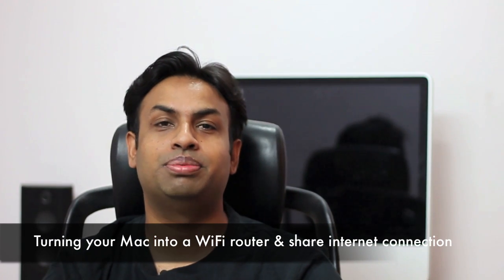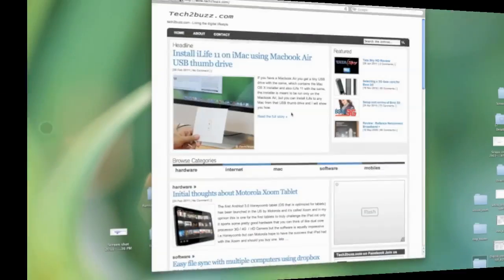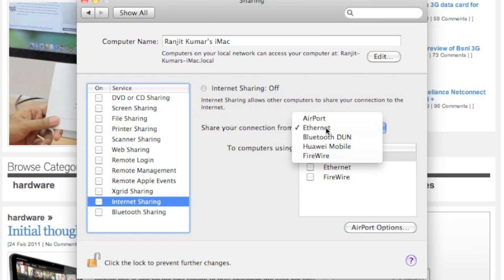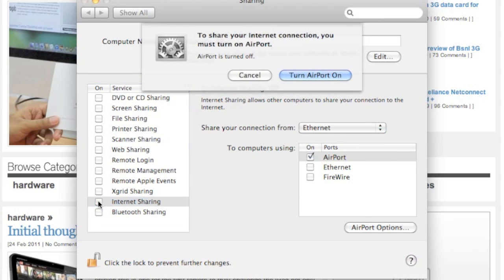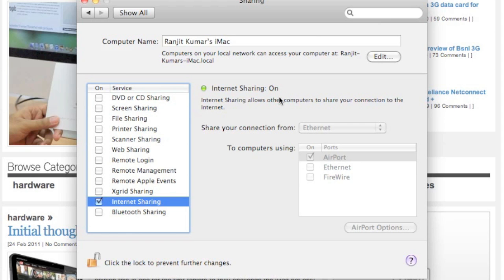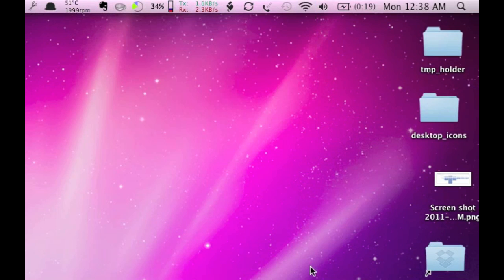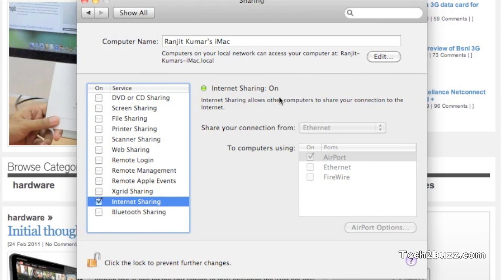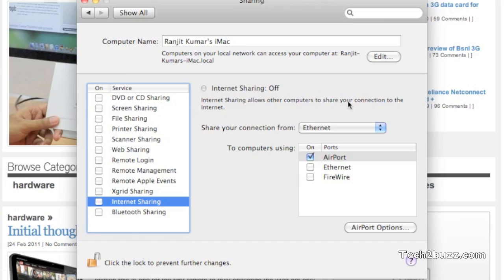Turn your Mac into a WiFi router and share it's internet connection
Turn your Mac / Macbook pro computer into a WiFi router and share its internet connection